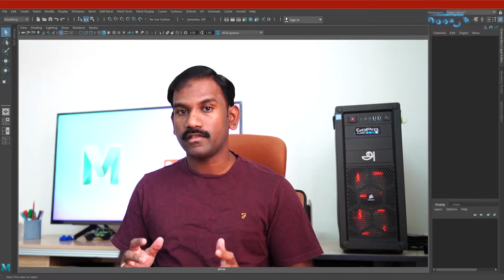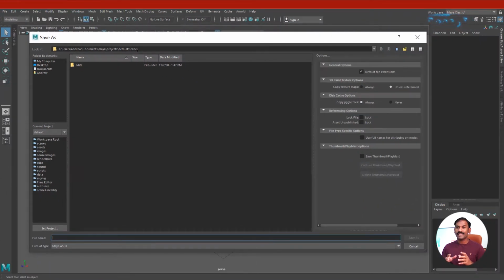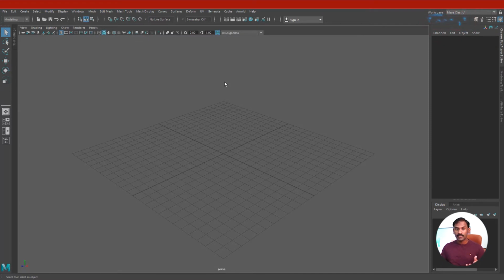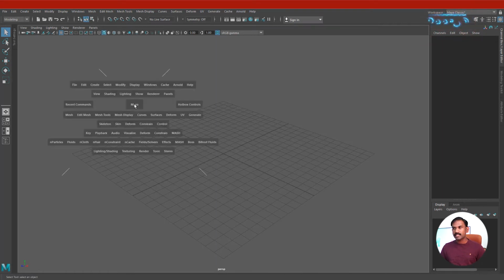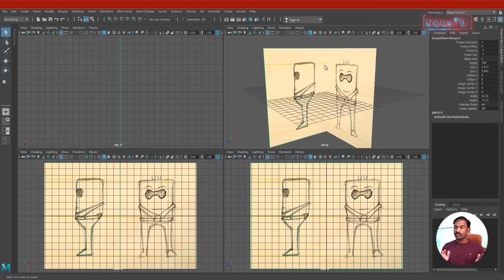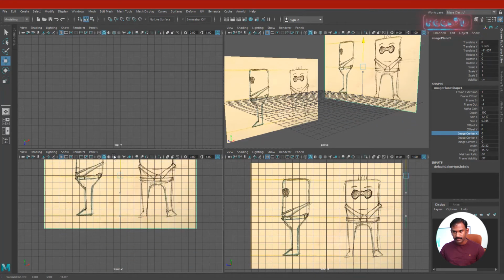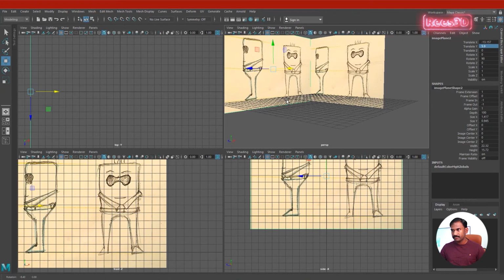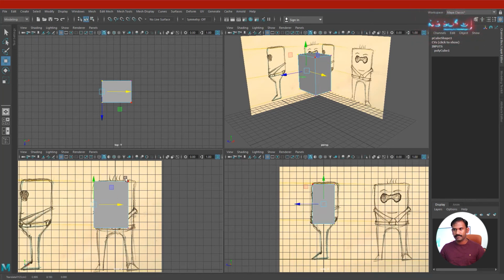3D Character Creation in Maya - Lecture2 (Image Plane) | Rees3D.com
3D Character Creation is a new series of tutorials where you will lean how to create a 3D Character from Scratch..

3D Character Creation in Maya